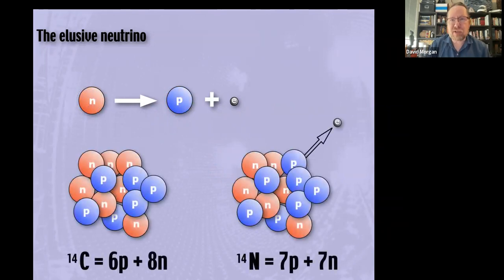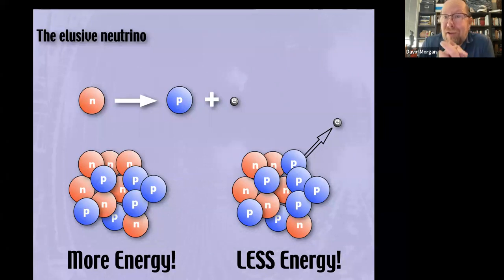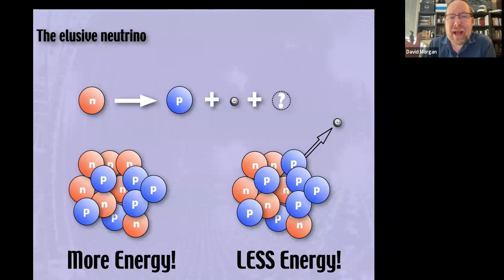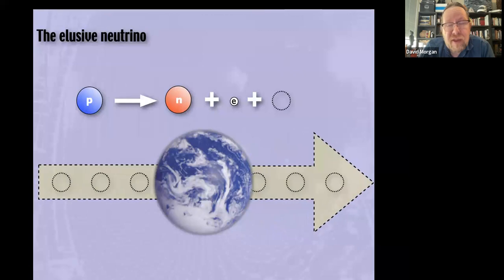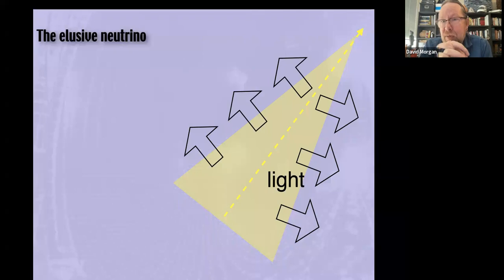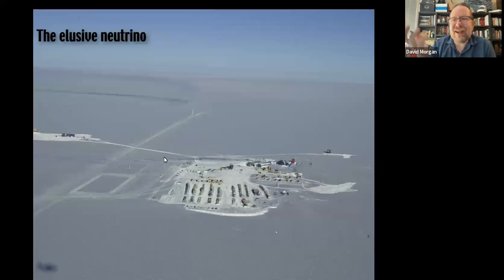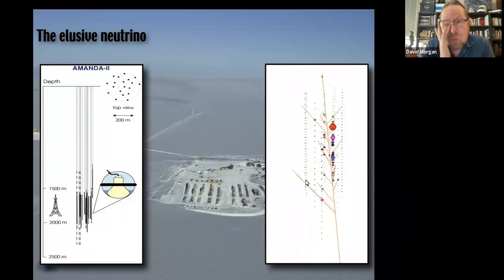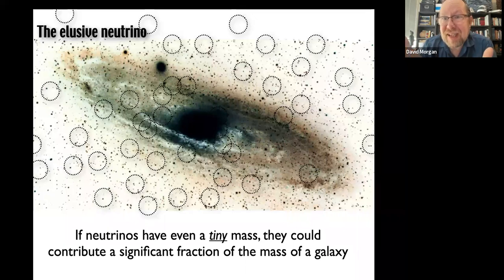Neutrinos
All about the elusive little particle called "the neutrino"